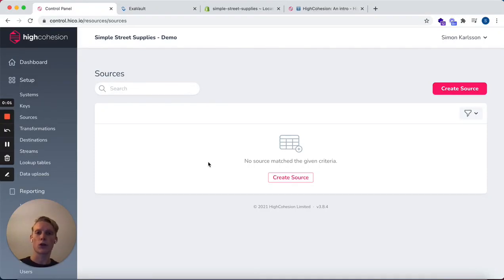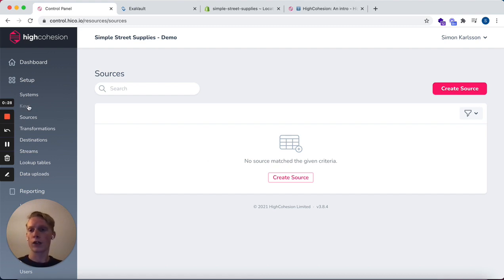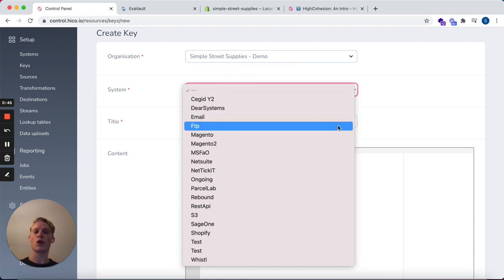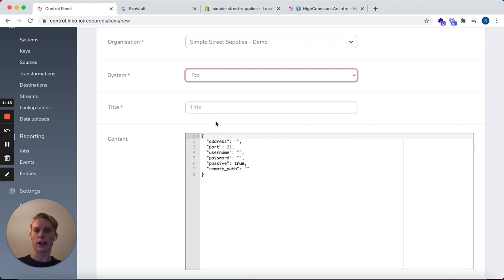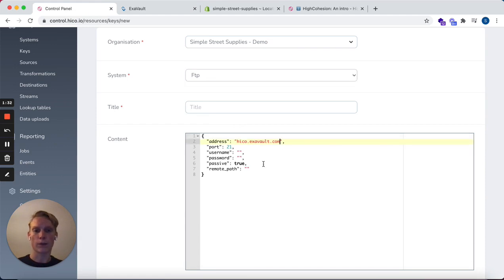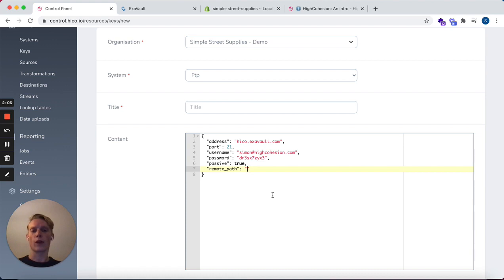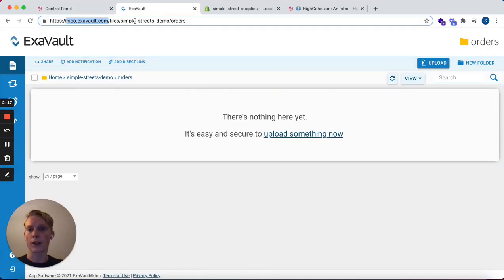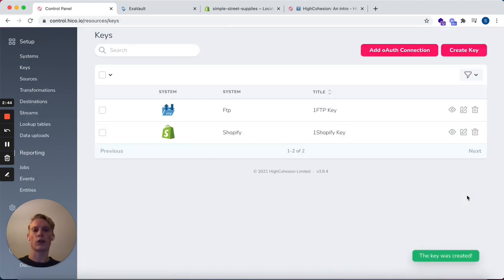2. How to create an FTP Key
In this video we you will learn how to create a FTP Key using the HighCohesion Control Panel.

In short the Key is what grants HighCohesion access to any external system.